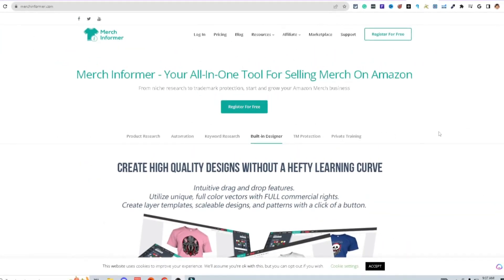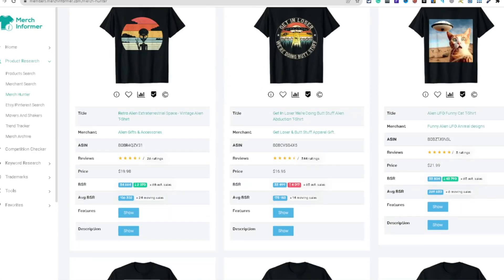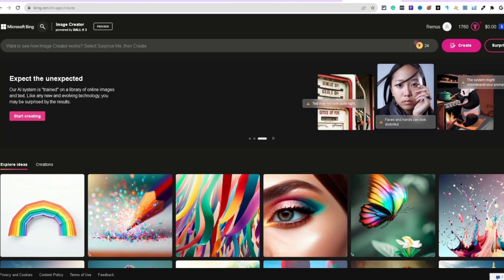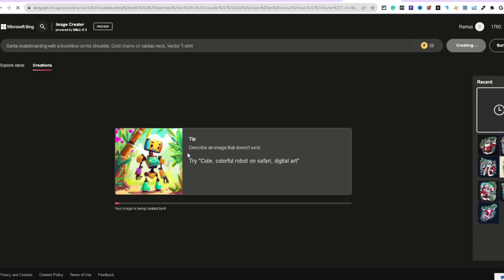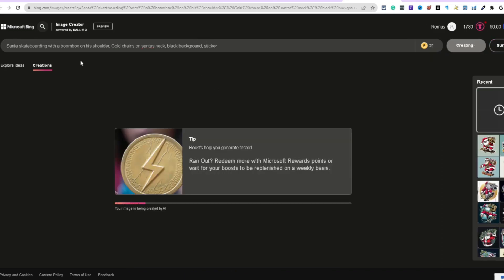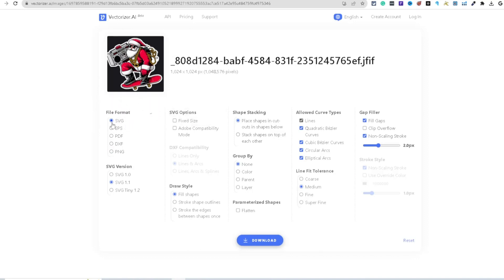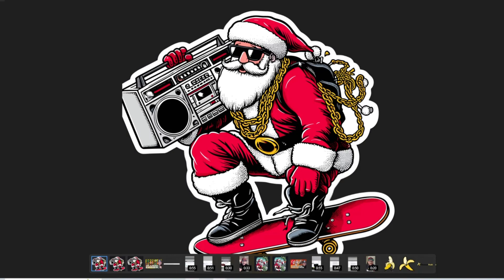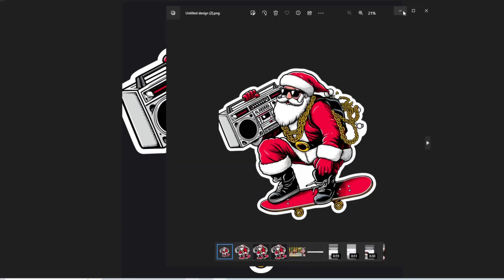You Won't Believe What This New AI Image Creator Can Create With Just a Few Words 🚀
🚀New AI Image Creator - Dall-E 3 Tutorial
Get early access to Dall-E 3 and generate unlimited AI art and images. In this step-by-step tutorial, I show you how to use Dall-E 3 inside Microsoft Bing to create unique vector designs and remove the background easily.

💡 How to Use Dall-E 3:

Sign up for early access to Dall-E 3 through Microsoft Bing
Come up with a detailed prompt for the AI image you want to create
Generate images and download them
Use online tools like Photopea and Canva to remove backgrounds
Resize and customize images for projects
👍 Benefits of Using Dall-E 3:

Create unique AI generated art in seconds
Millions of possible illustrations from detailed prompts
Vector images are high quality and customizable
Great for t-shirt designers and digital creators
Save time designing with AI assistance
❗️ Limitations:

Can't use Bing-generated images commercially
AI content policies are continually updated
Requires thoughtful prompts to get desired results
For more tips on how to leverage Dall-E 3 and AI for unlimited design ideas, check out this video next

🧰Tools🧰